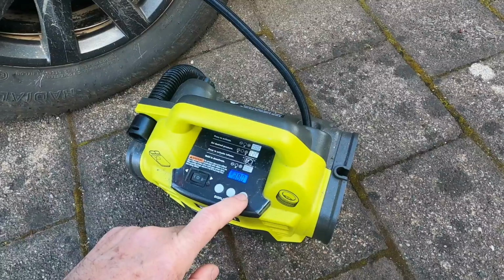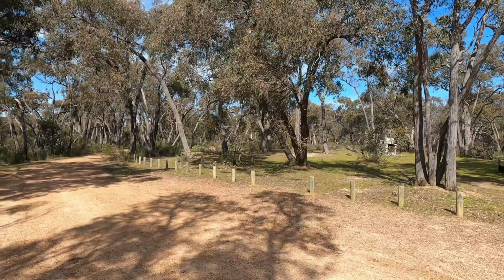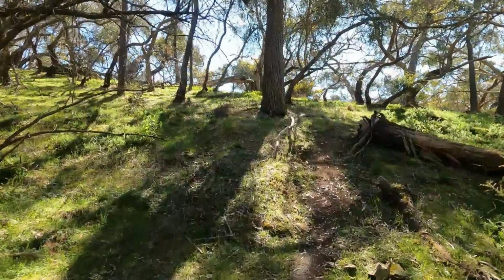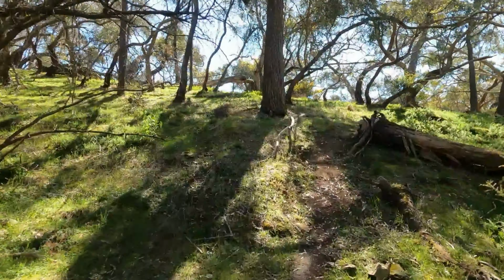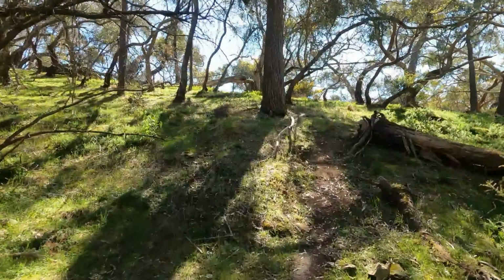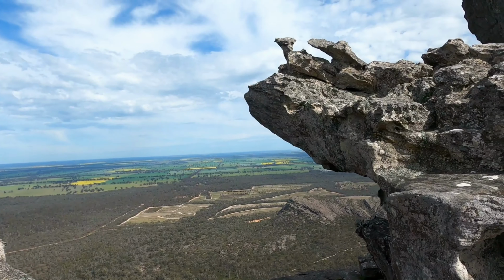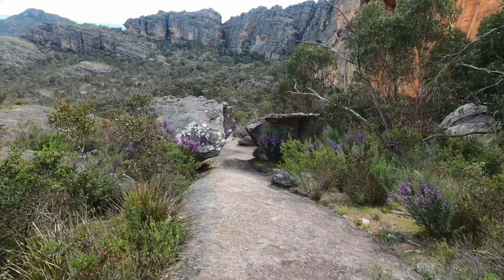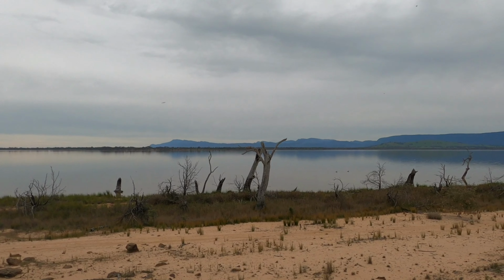Northern Grampians and Mt Stapleton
Managed to get away for a 2 night trip and camped on Lake Lonsdale, did some MTB riding at Ararat and also climbed Mt Stapleton.
Cheers